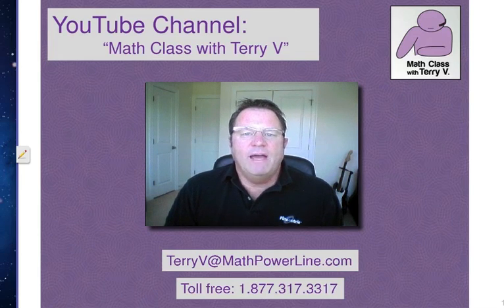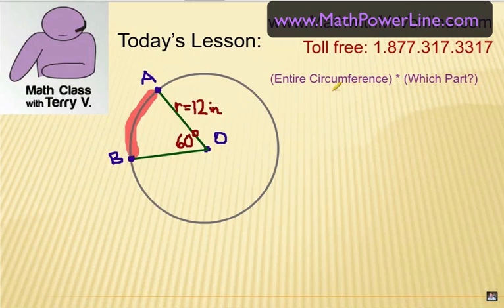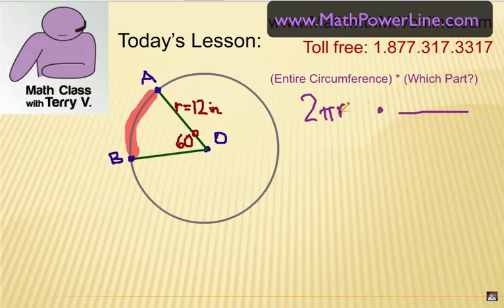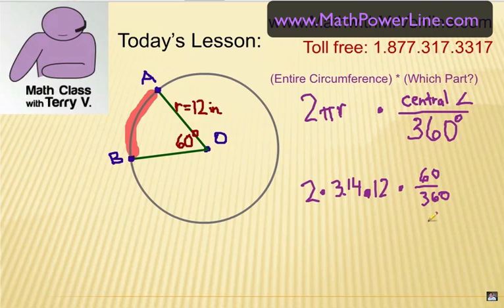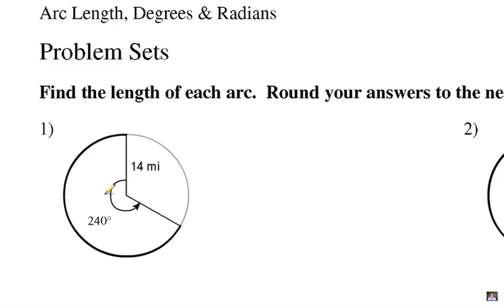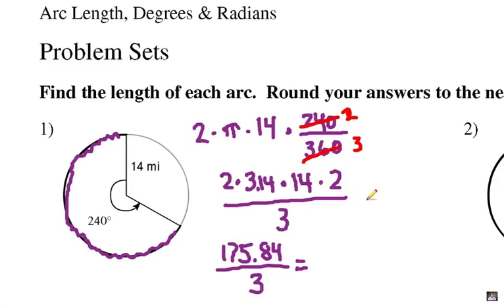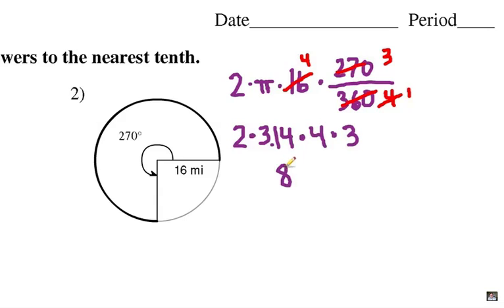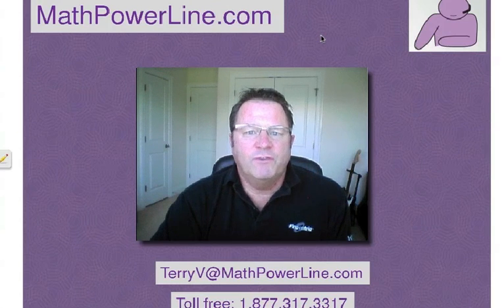How to Find Arc Length: Degrees